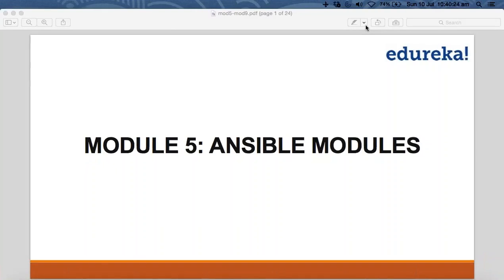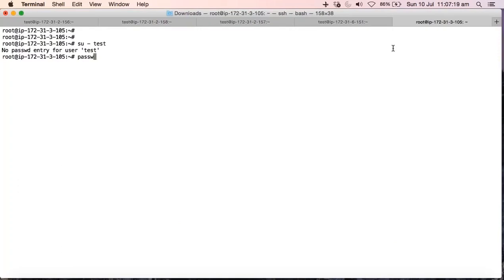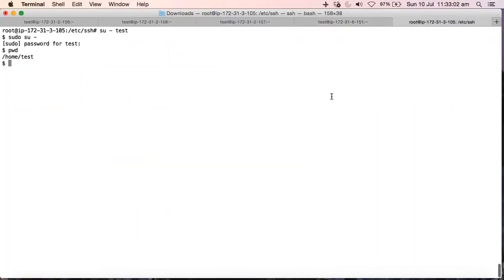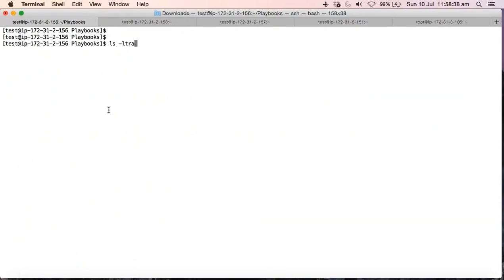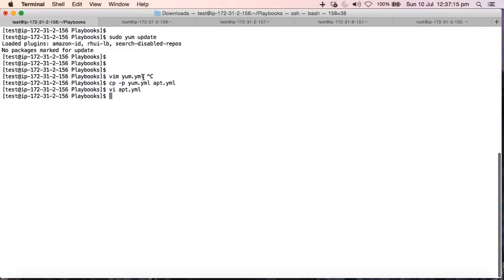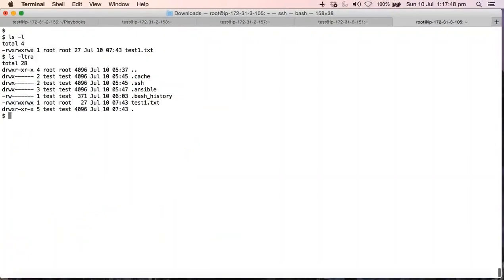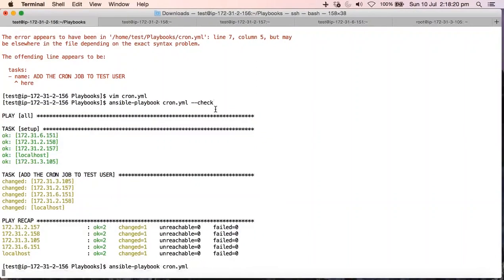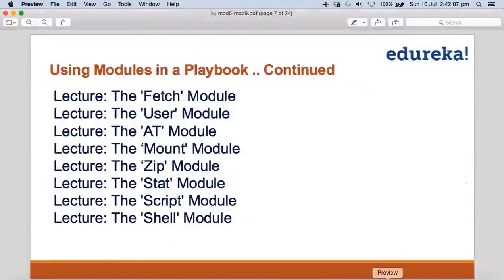class24 ansible 5